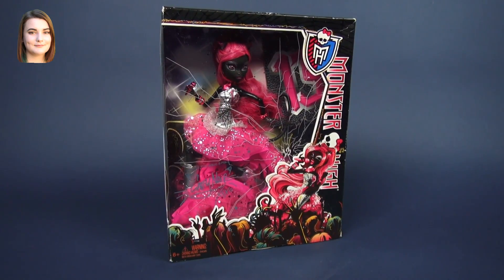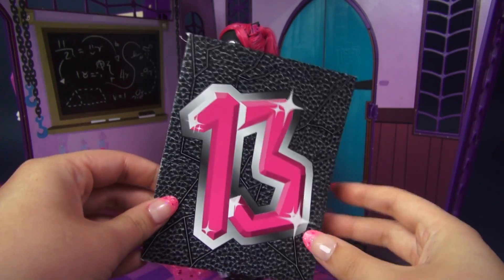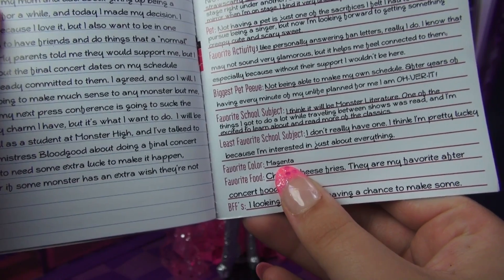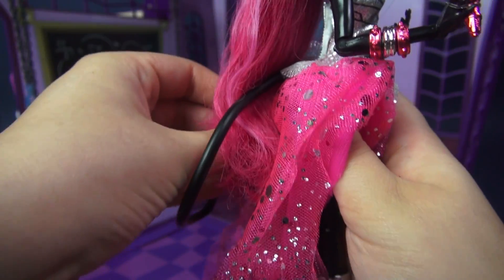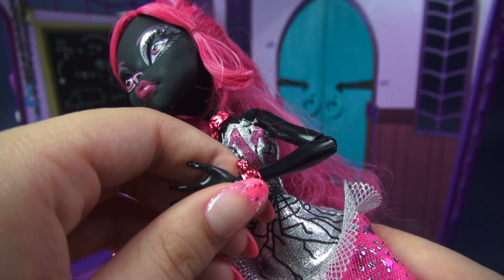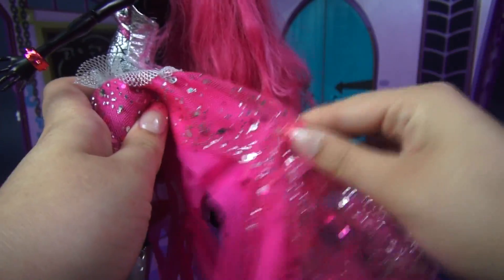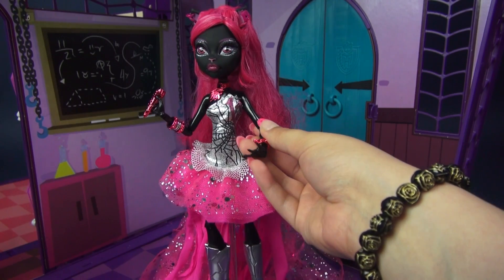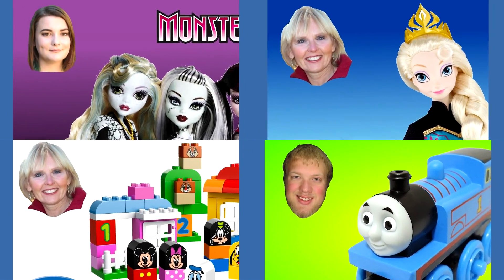Catty Noir Doll from Monster High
Monster High Catty Noir Doll: All ghouls will shout Me-WOW over the coolest werecat on campus. Since her debut on Friday the 13th, the superstitious, Catty Noir has been a hissing-fit of glitz and haunt cattoure. The newest character - and pop star - at Monster High has sleek black skin that blends right into the night for secret feline fun and is also dressed to impress for day play or out-on-the-town adventures with her BFF (beast friends forever). She’s rocking a hot pink tulle skirt with jagged layers, fierce flounces and a silver bodice emblazoned with a creepy cool spider web and bold lucky number thirteen. Her shiny silver knee-high boots, long magenta mane, multiple cat ear piercings and hip arm bangles complete her sensationally cat-hip ensemble.

Credits:
Video Editor: Spencer Barrett

Another haul video from Carly who will unbox and review dolls just like other Monster High reviewers like  MommyandGracieShow, Radiojh, and  KittiesMama